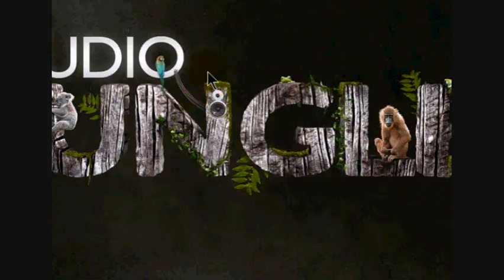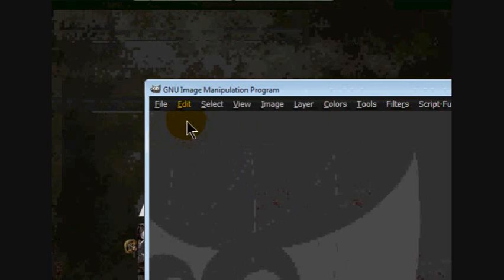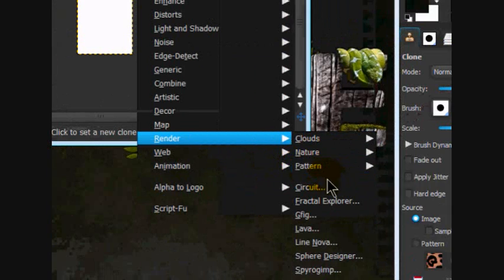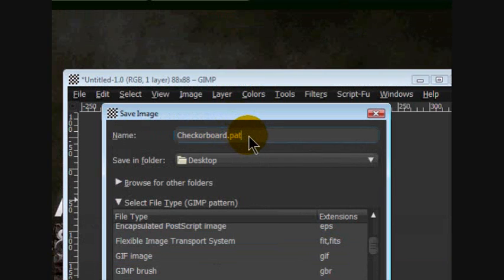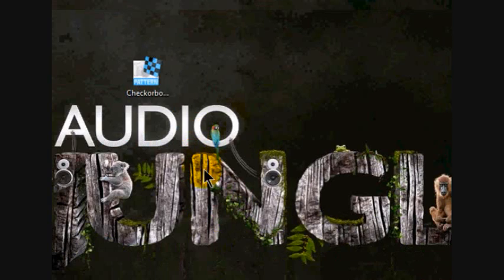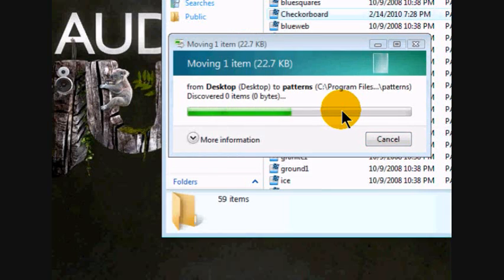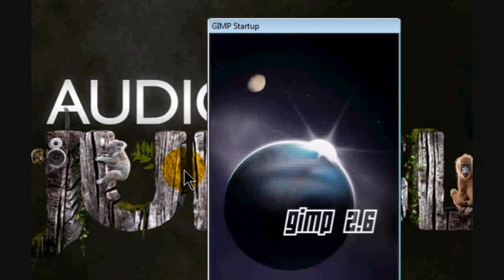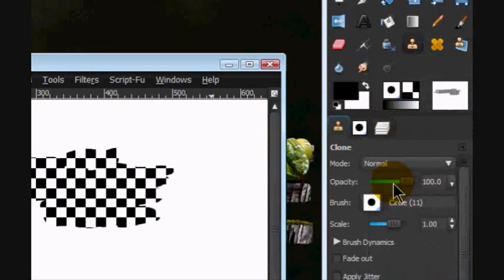How to Make And Save Patterns in Gimp